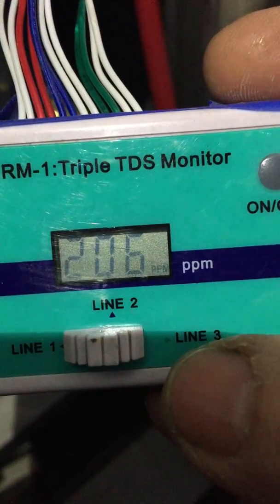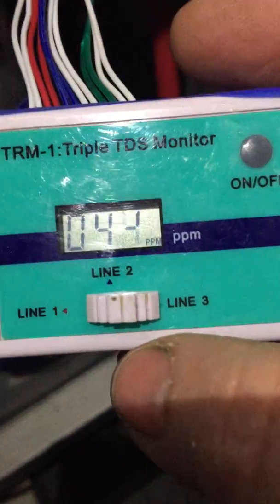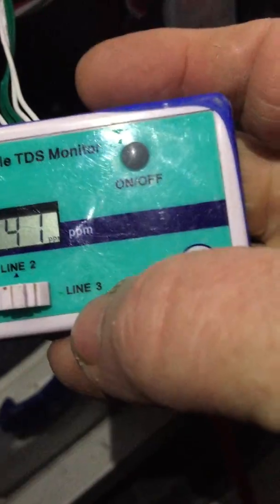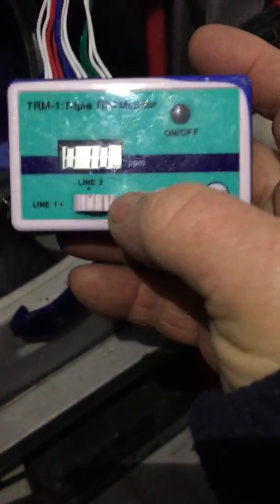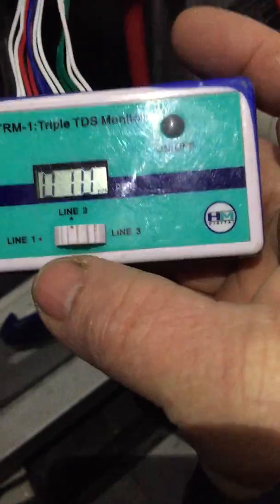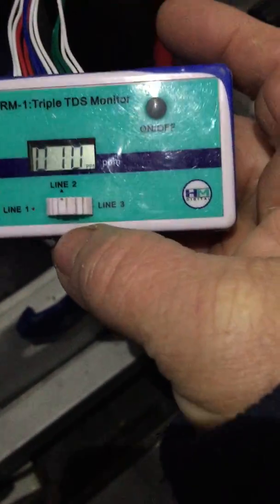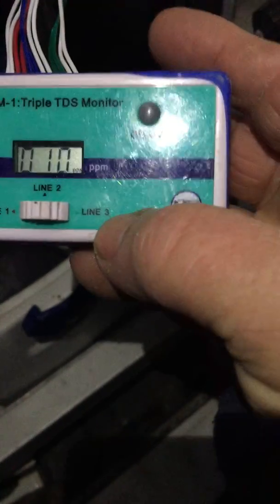Alexanders Window Cleaning at 30%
How well does your system work? In the cold?